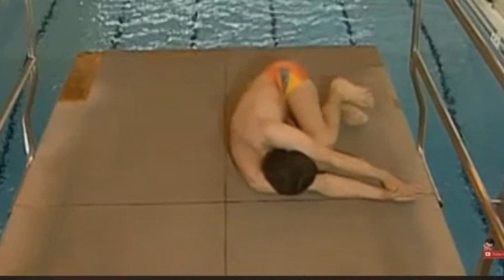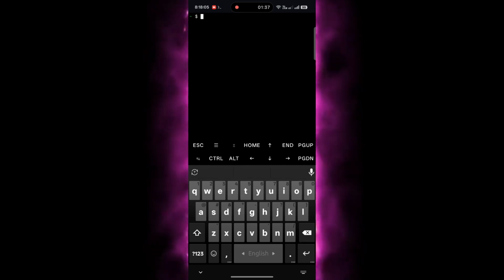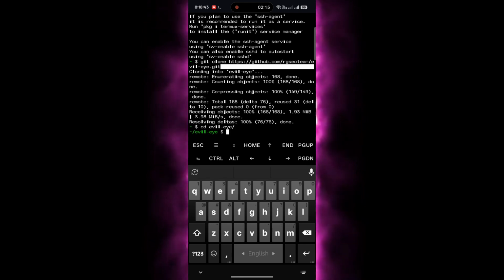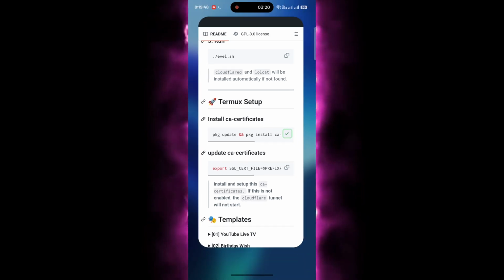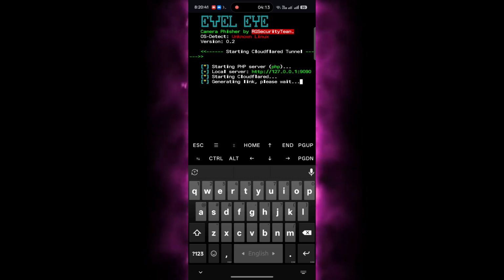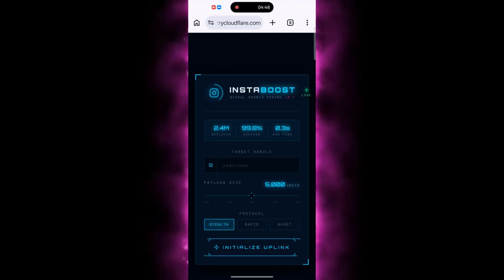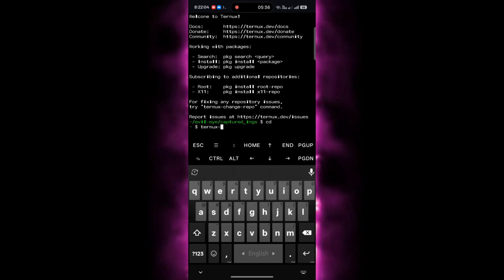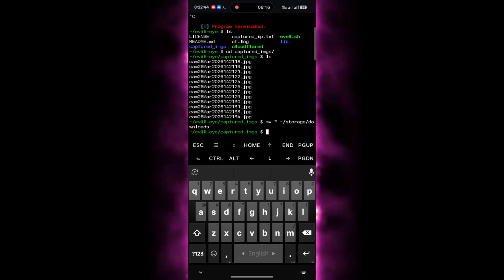Fix "Direct Link Not Found" Forever! Cloudflare Tunnel Fix in Termux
Fix "Direct Link Not Found" Error in Evil Eye / CamPhish with Cloudflare Tunnel on Termux — 100% Working Method 2026 ✅

Tired of "tunnel link not starting" errors in Termux? This video introduces Evil Eye, a powerful alternative that's faster and more feature-rich than CamPhish — perfect for your ethical hacking and CTF projects. We fix the infamous Cloudflare tunnel "Direct Link Not Found" error step by step, enhancing your mobile hacking projects. We dive into the setup and demonstrate how this tool belongs in every serious pentesting toolkit.

⏱ TIMESTAMPS
00:00 Intro
00:27 install and update termux
01:13 install require pakages
01:28 clone evil-eye in termux
01:47 autodownload missing pakages for evil-eye
02:10 settingup cloudflare for termux
02:51 Test a templates
03:39 Disclaimer
03:44 Live capture demo
04:14 move image file termux to sdcard
05:38 Outro

→ How to install Evil Eye in Termux
→ Manual Cloudflare tunnel setup for Android
→ Fixing "Direct Link Not Found" errors